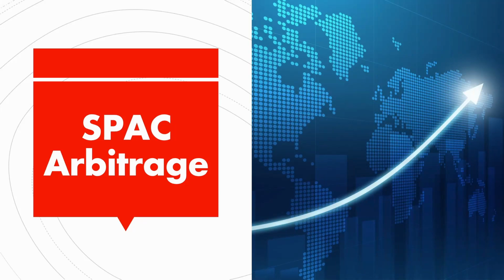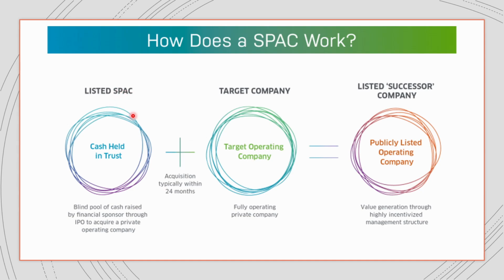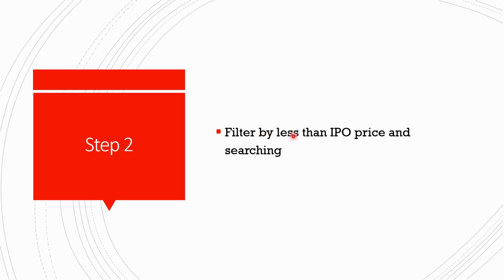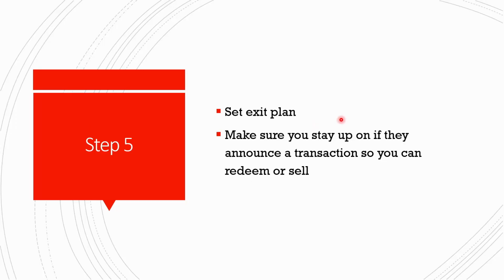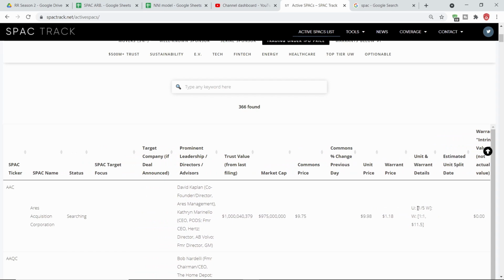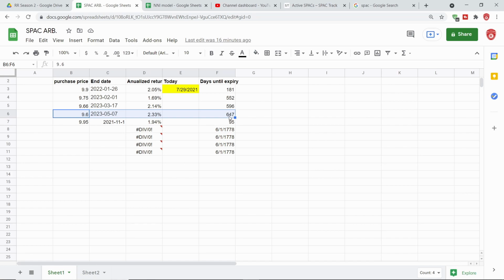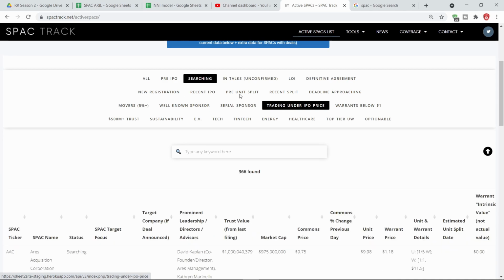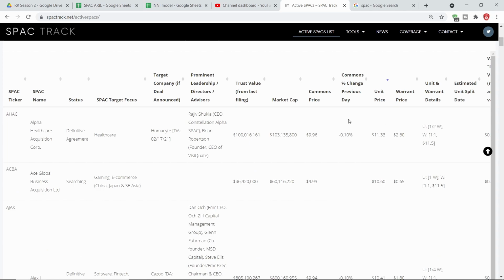SPAC Arbitrage --- BETTER THAN BONDS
SPACs have been in the news recently, mostly negatively. SPACs offer some interesting arbitrage opportunities for the aware investor.